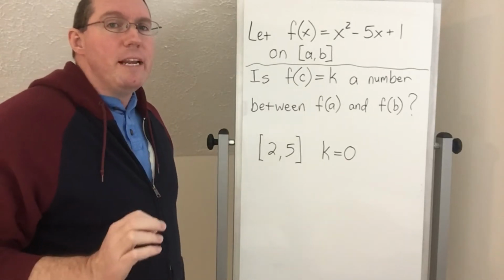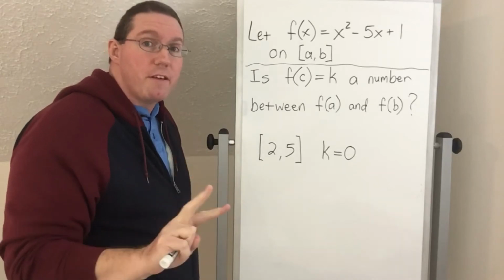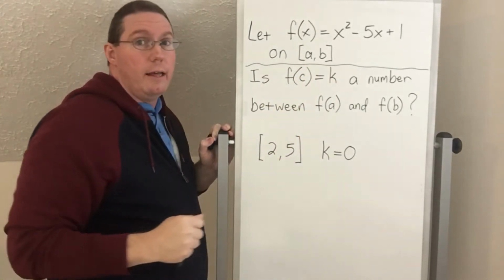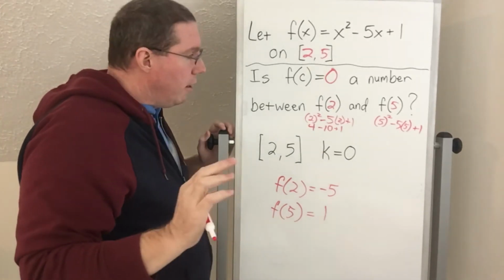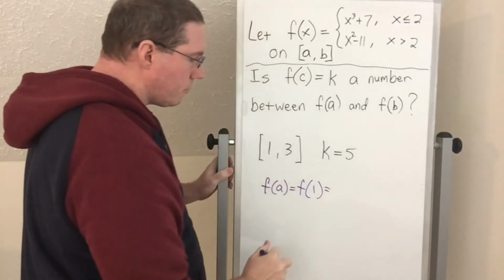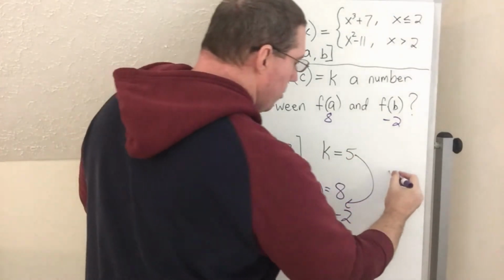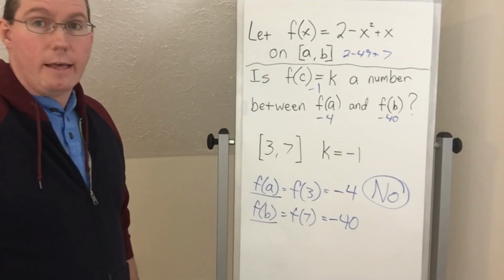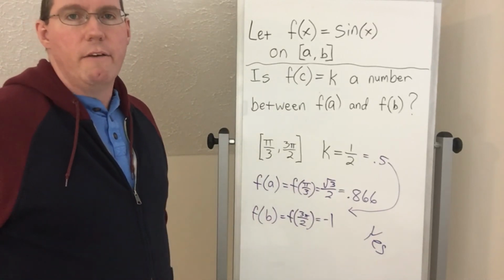Intermediate Value Theorem - Part A - Mr. Ryan